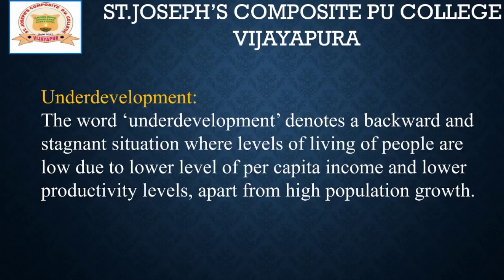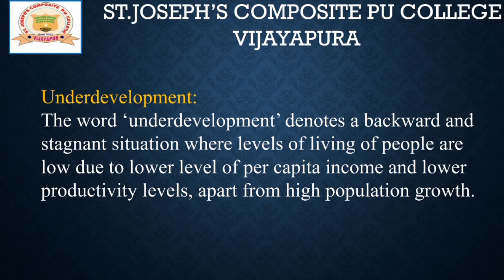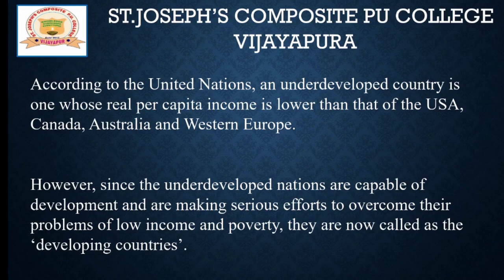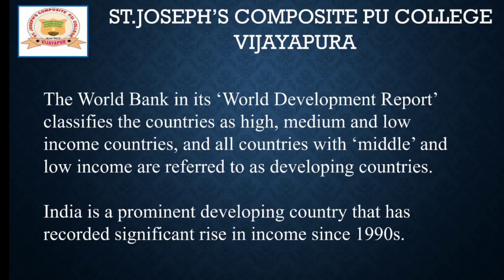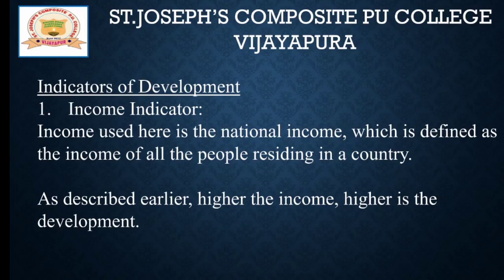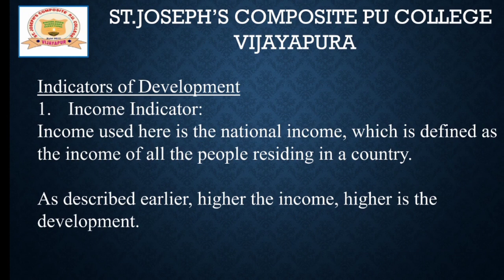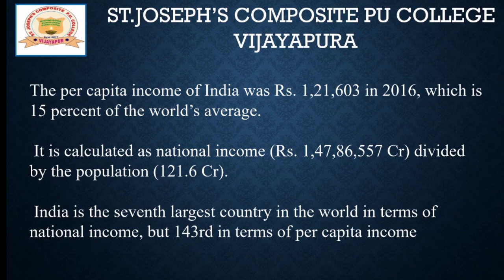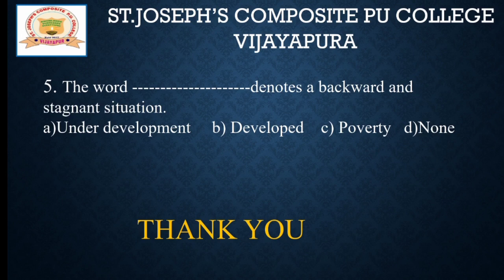UNIT-1 (Part-2) ECONOMIC DEVELOPMENT( 10TH STD)